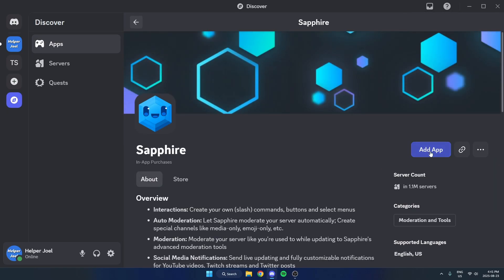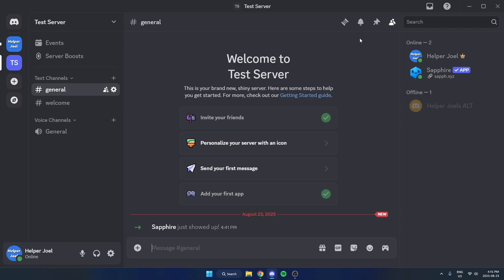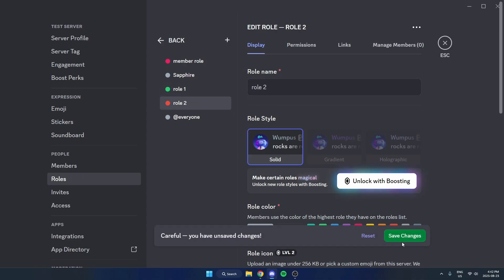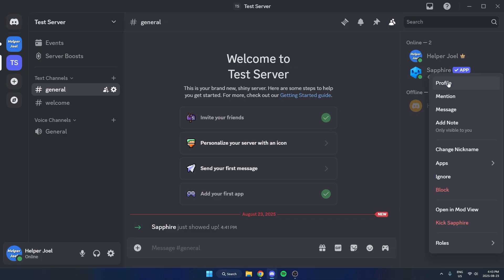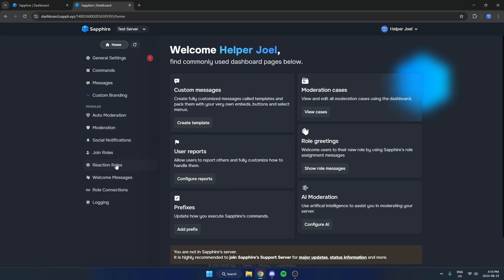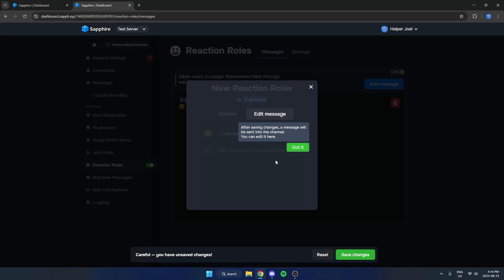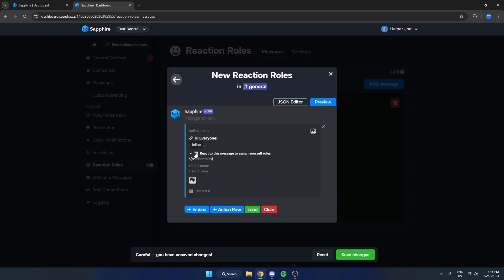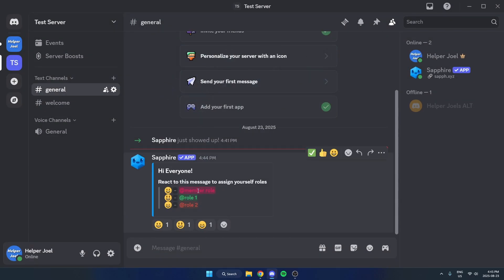How to Setup Reaction Roles With Sapphire Bot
Want to set up reaction roles with Sapphire Bot on your Discord server? In this step-by-step tutorial, I’ll show you exactly how to create reaction roles so your members can assign themselves roles with just a click. Perfect for community management, role menus, and making your server more interactive. By the end, you’ll know how to set up reaction roles using Sapphire Bot.